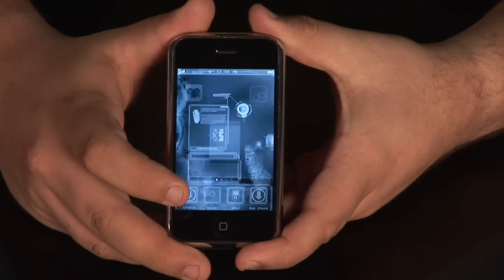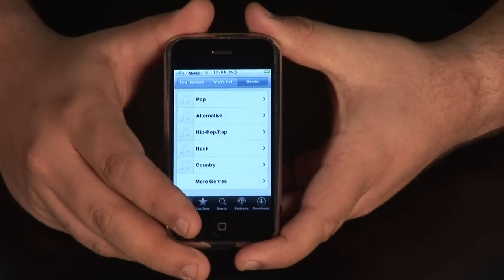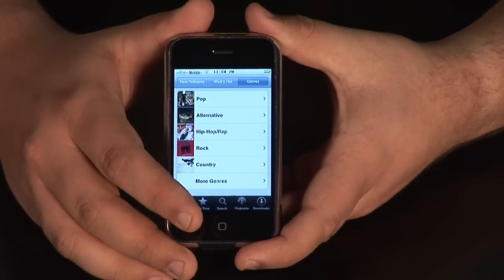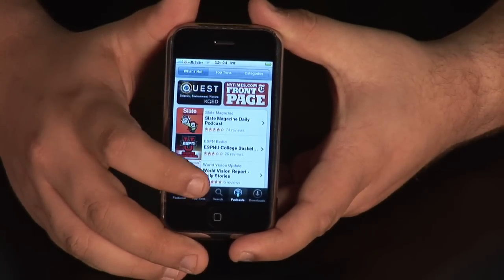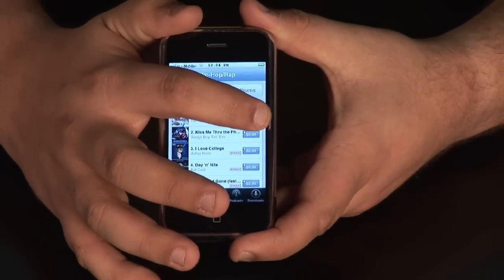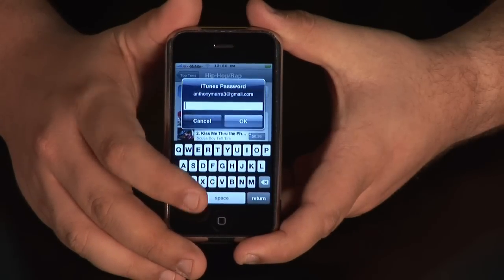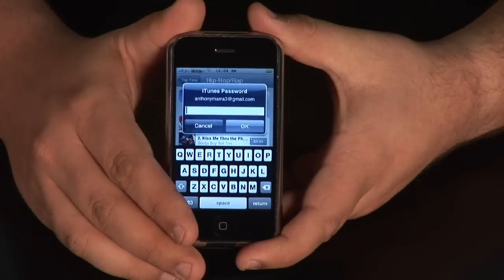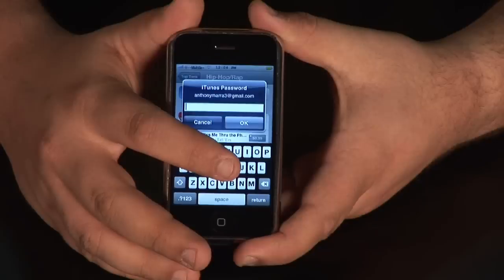iPod Help : How to Download Songs Onto an iPod Touch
In order to download songs onto an iPod touch, the first step is to get a WiFi connection so that the iPod is connected to the Internet. Go to the iTunes interface to search for music to download with help from a digital technology specialist in this free video on iPods and downloading songs.

Bio: Christopher Rokosz has been an actor, director and producer for more than two decades, and he is now the co-owner and executive producer of Rokosz Media Studios in St. Petersburg, Fla.